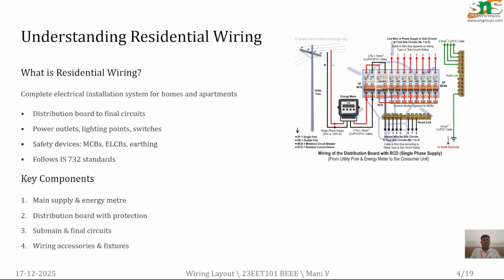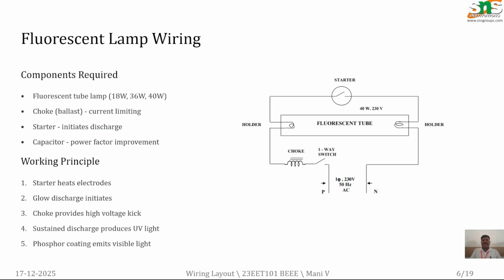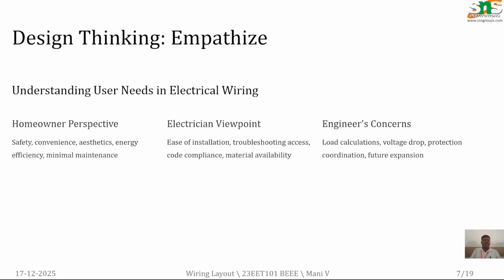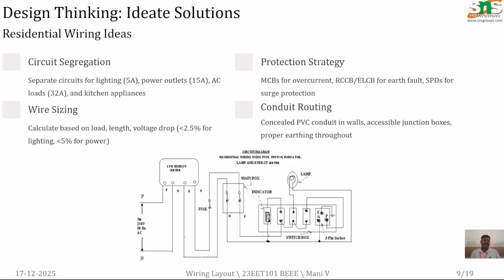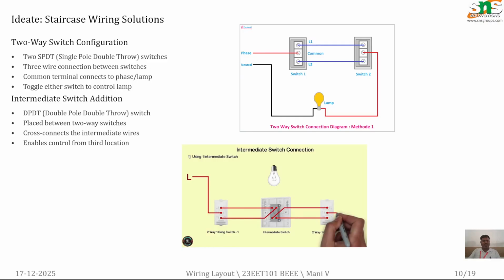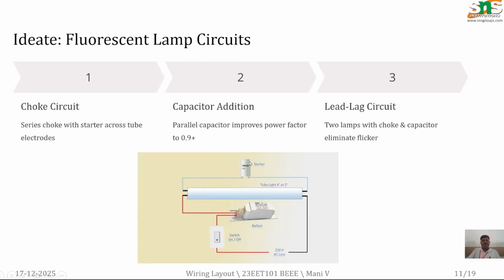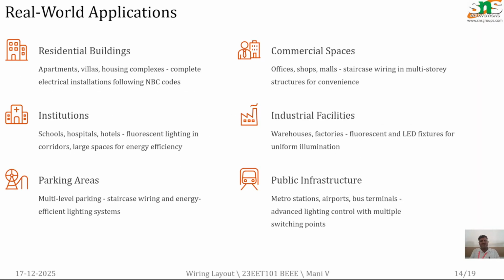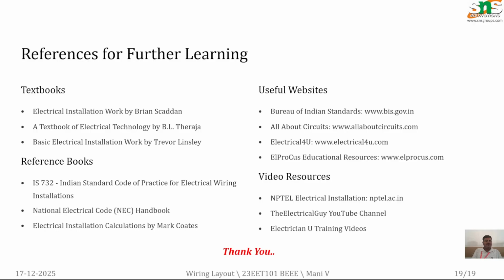Wiring Layout | BEEE | SNS Institutions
This video explains the wiring layouts used in residential buildings, including staircase and fluorescent lamp wiring. Learn the essentials of electrical connections, switches, and lighting control for everyday applications. Step-by-step diagrams and practical demonstrations make the concepts easy to understand for students and beginners in electrical engineering. Ideal for learning house wiring basics, safety practices, and efficient circuit design for homes and educational projects. Watch, learn, and enhance your practical wiring knowledge!